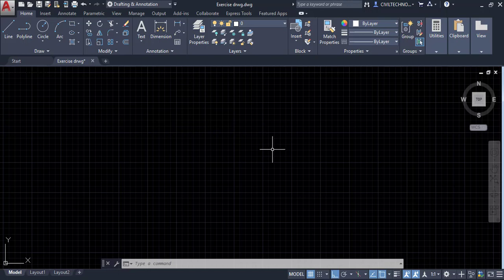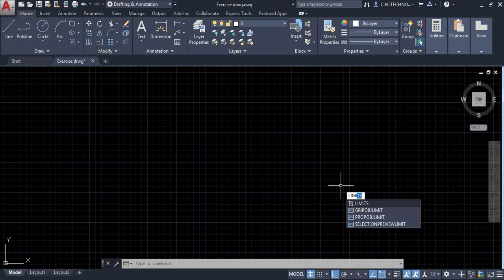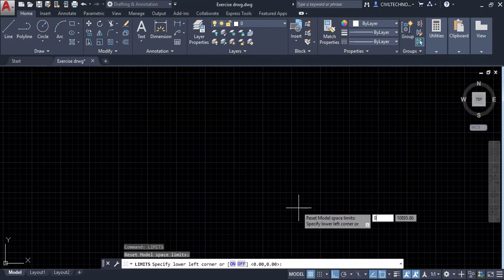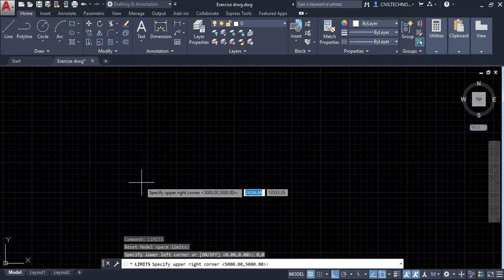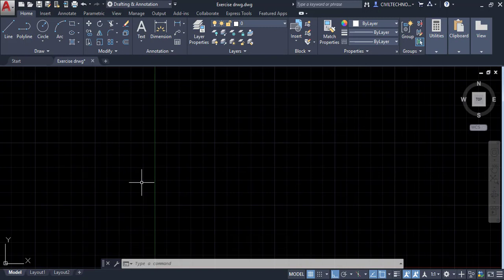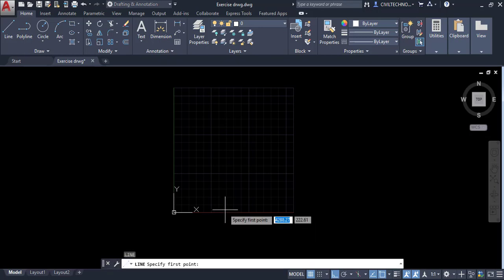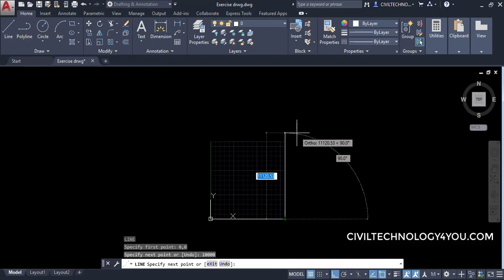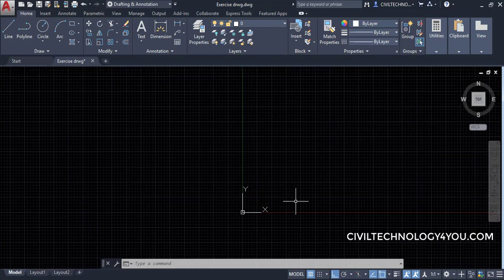6.How To Set Drawing Limits In Auto Cad 2020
In This Video We Will Learn About How to Set Drawings Limits In AUTO Cad 2020 For Better Understanding Please Watch The Video Till End

You Can Also Enroll In This Complete 2D+3D Project Based Training Through Given Link

You Can Also Enroll In Quantity Surveying/Building Estimation Complete Training